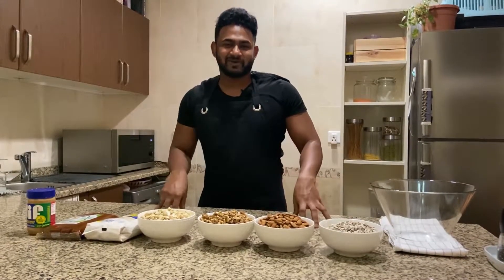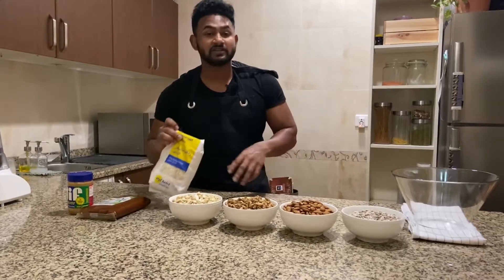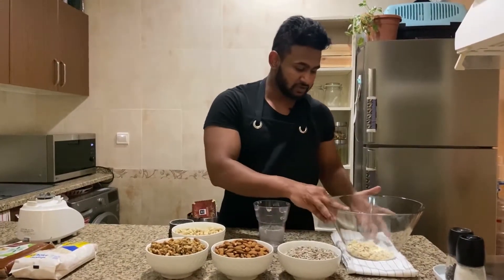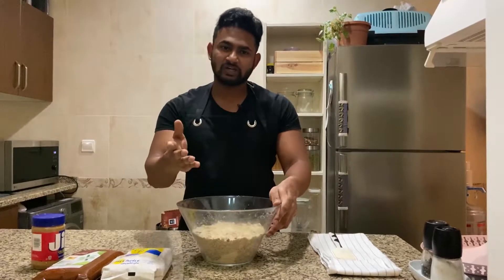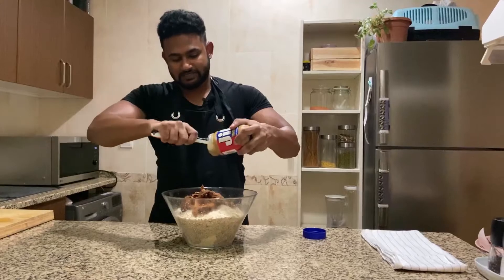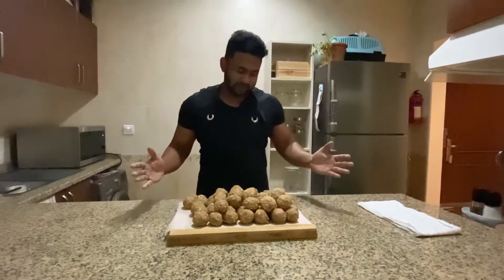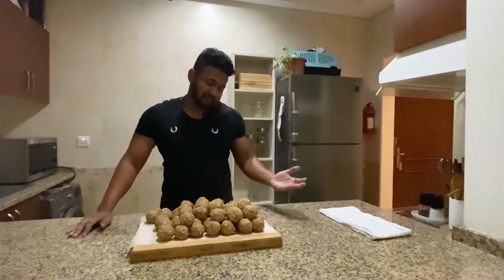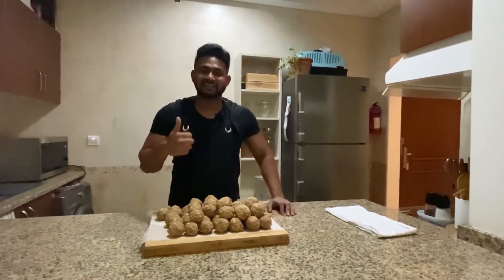Protein balls කොහොමද හදන්නේ/How to Make Protein Balls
YASOODHA NIRMAL